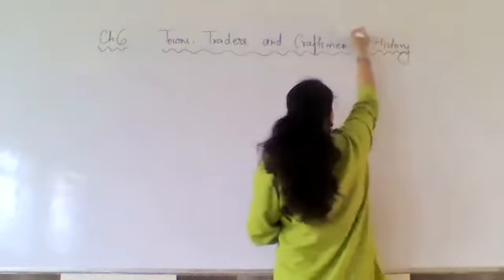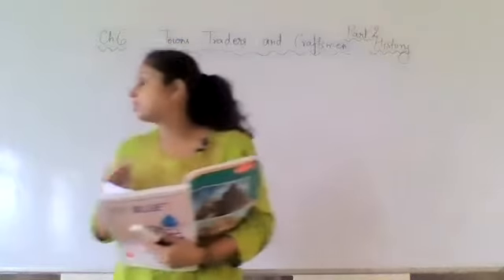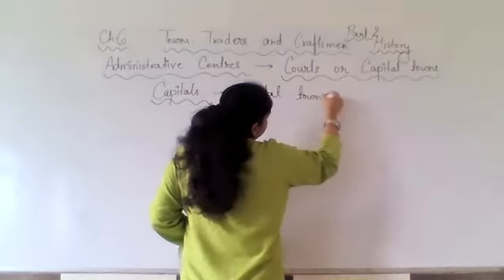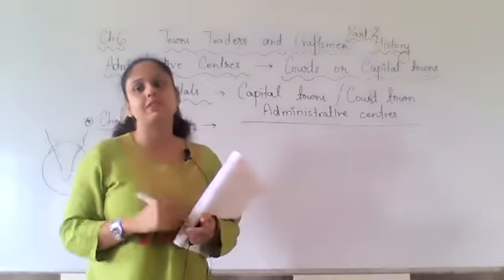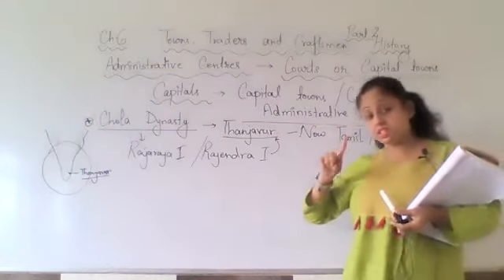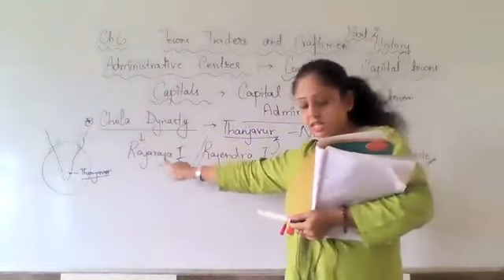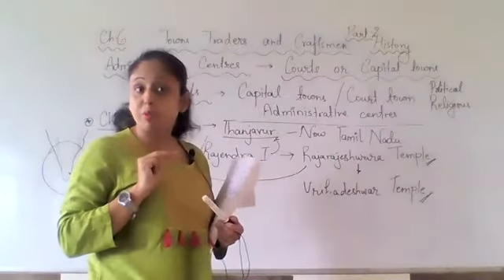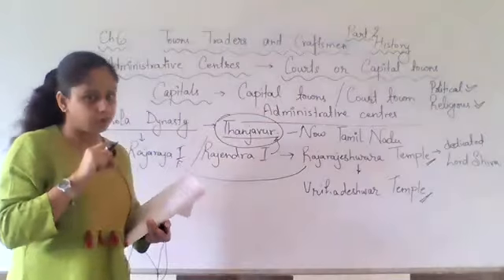Class 7 Ch6 Part 2 His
Towns, Traders and Craftsmen